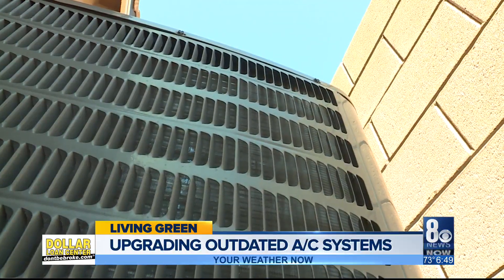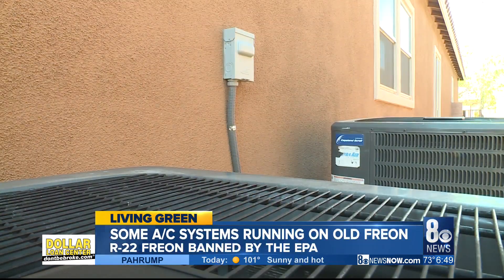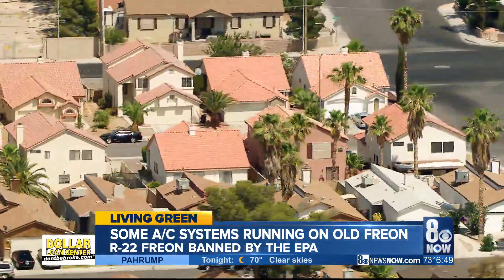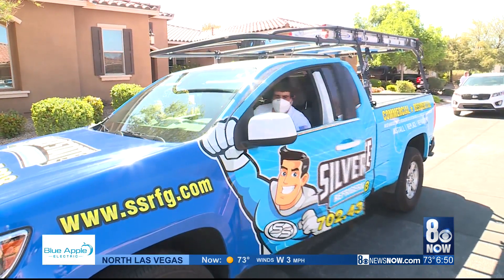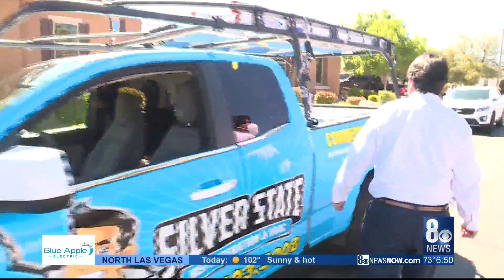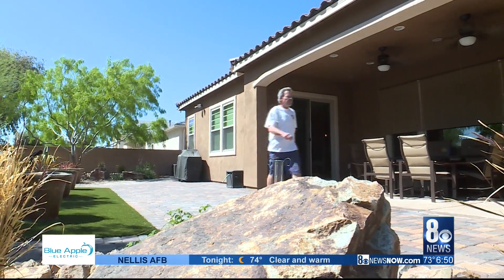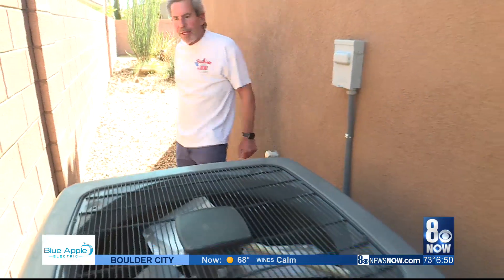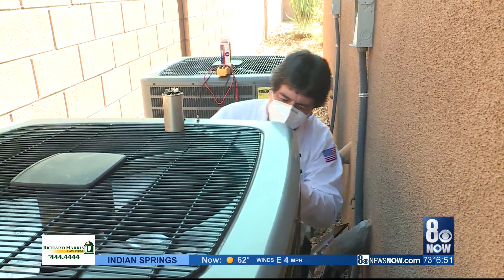Common refrigerant for air conditioners no longer made, more difficult and expensive to get